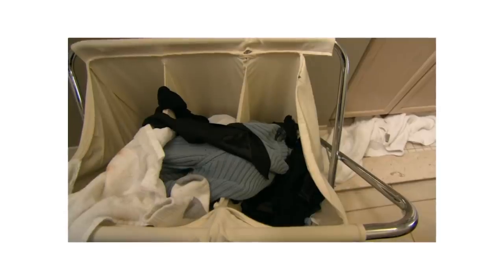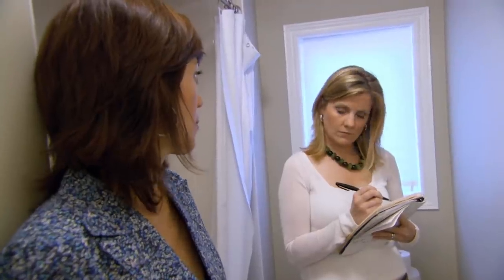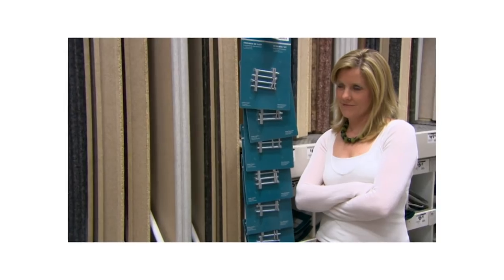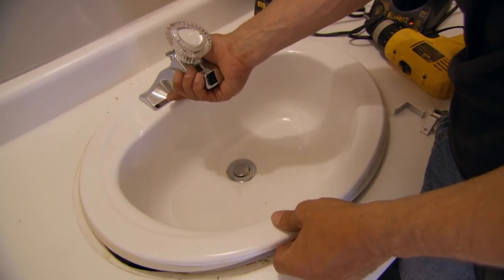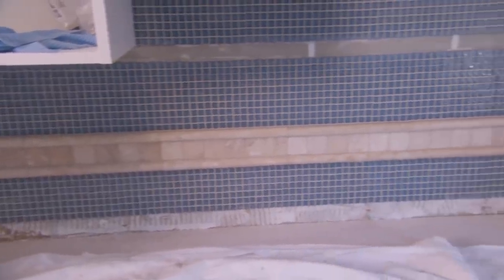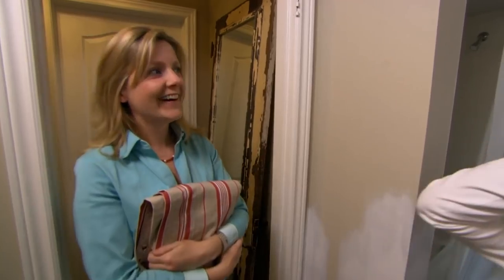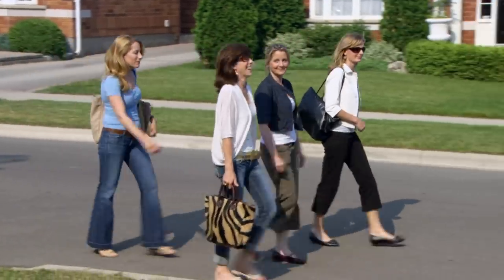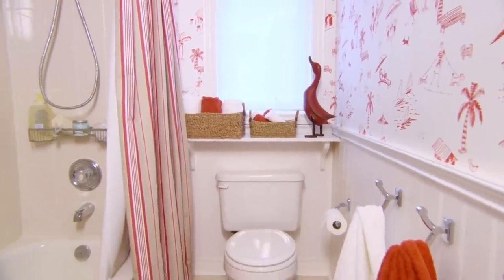Laundry Room Gets Lovely Redesign For Growing Family | Design Inc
Darryl works 12 hours a day and his wife is pregnant so he needs the help of Sarah Richardson and the design inc team to clear his laundry room and bathroom to create an easy access, functional and modern laundry room and bathroom for his soon-to-be family. The theme, Tuscan farmhouse for the laundry room.

- for even more hands-on inspiration for home and garden makeovers.

Content licensed from Blue Ant International.